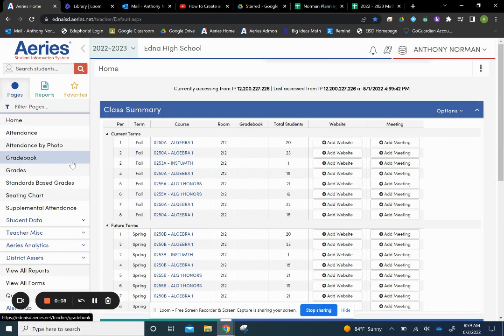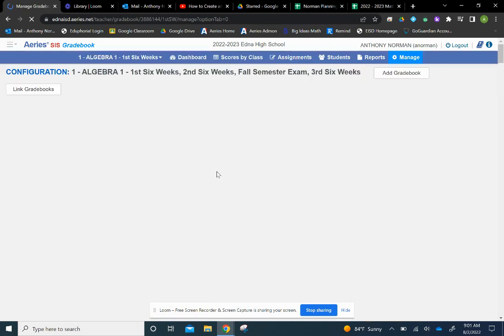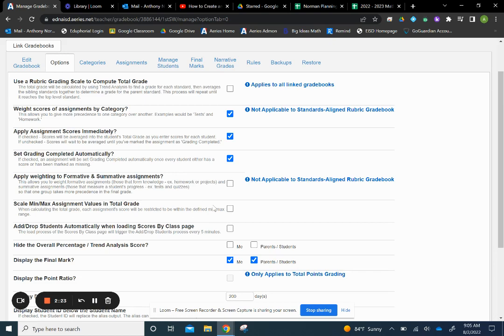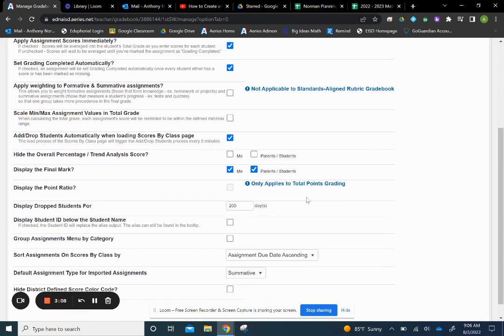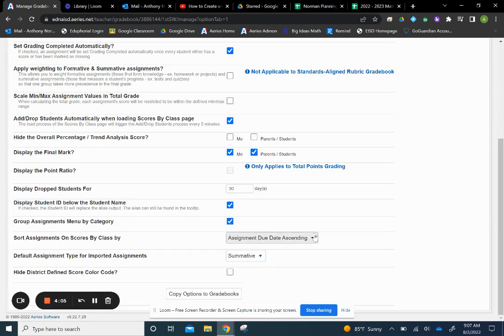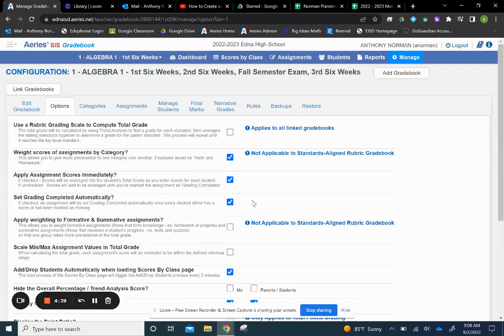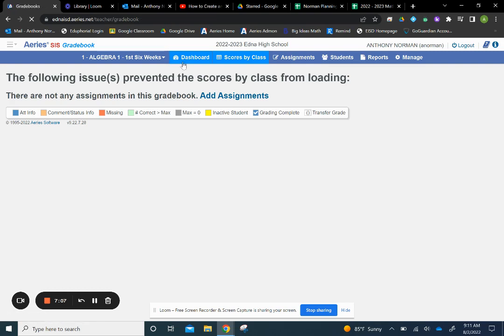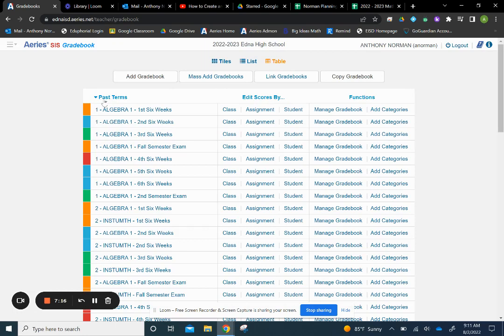Aeries Creating Gradebook | Gradebook Tutorial pt 1